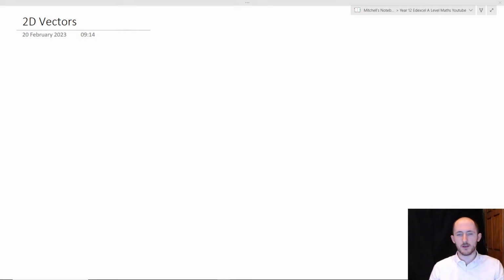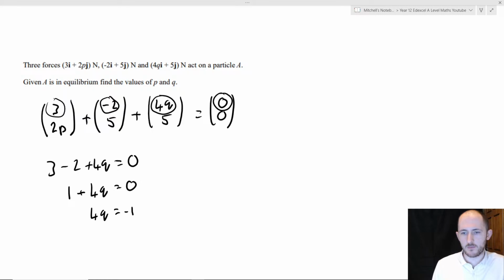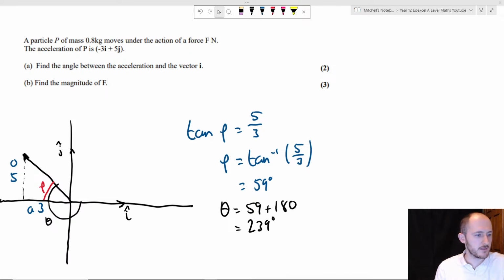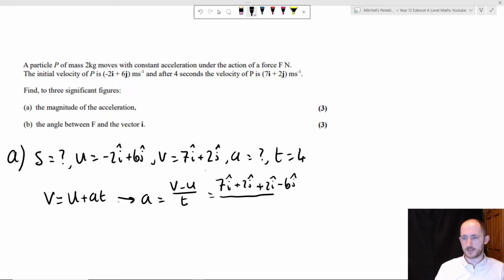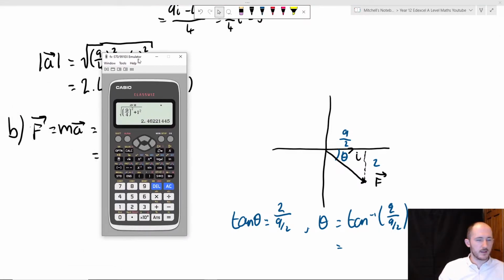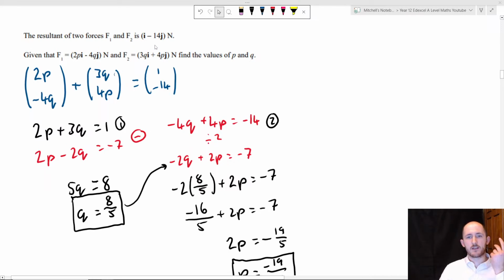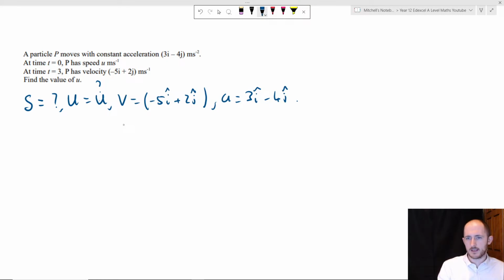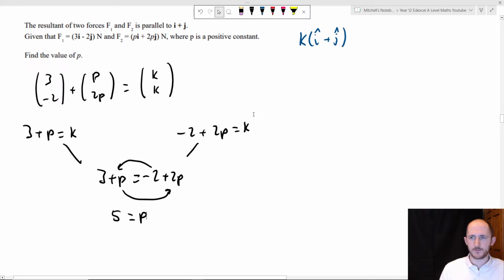A Level Maths Tuition Lesson 24 Mechanics: 2D Vectors Exam Practice!